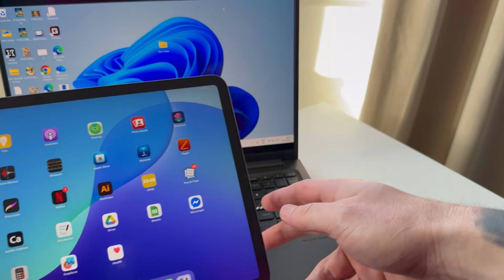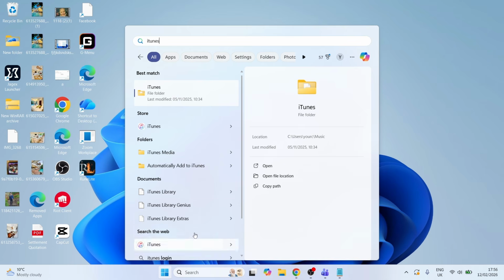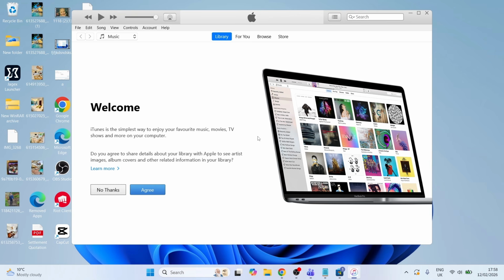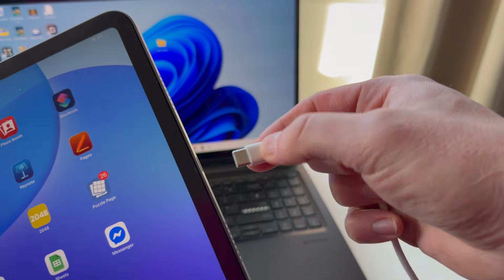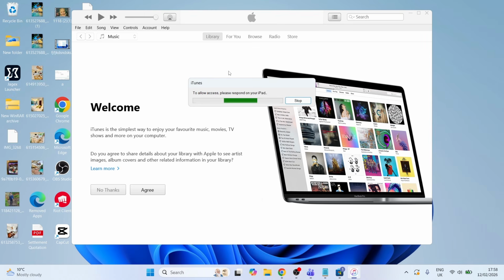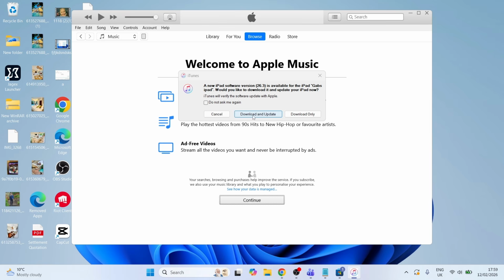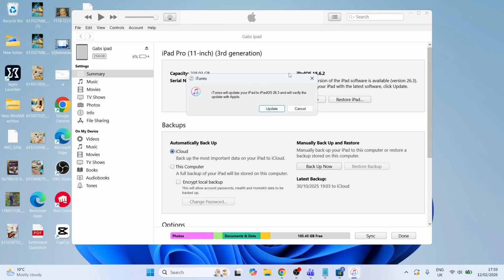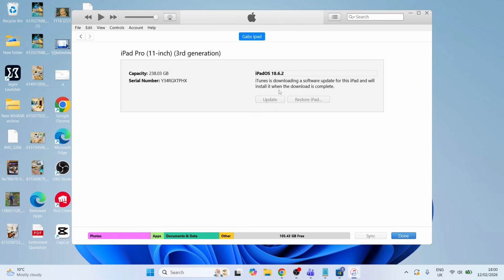How To Update iPad Using iTunes (Step By Step)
In this video, you’ll learn how to update your iPad using iTunes on a Windows PC or older macOS system. We cover connecting your iPad, checking for updates, downloading firmware, and troubleshooting update errors. This method is useful when over-the-air updates fail.